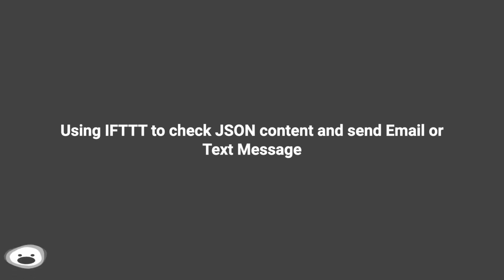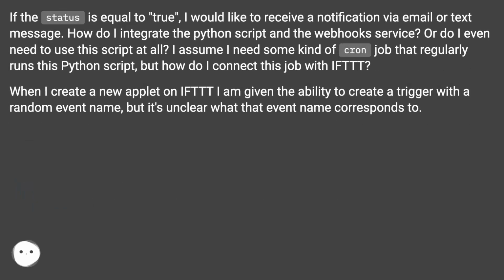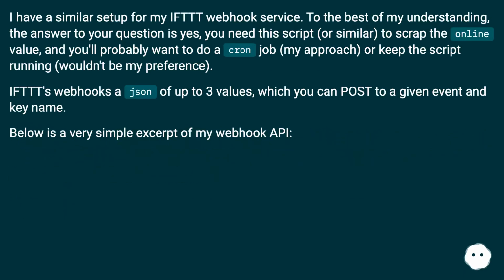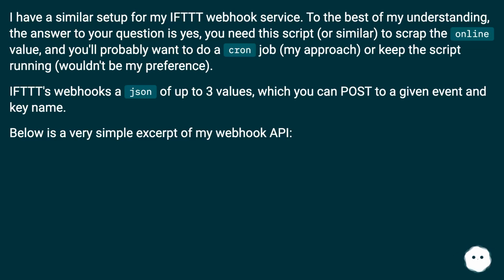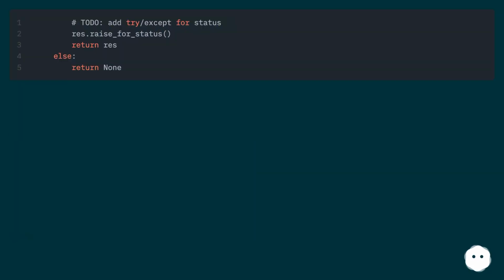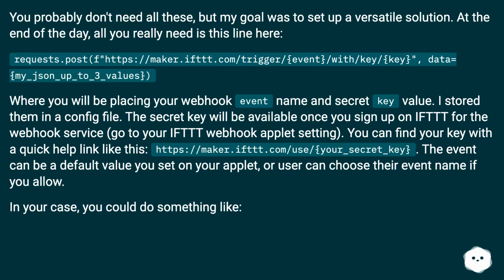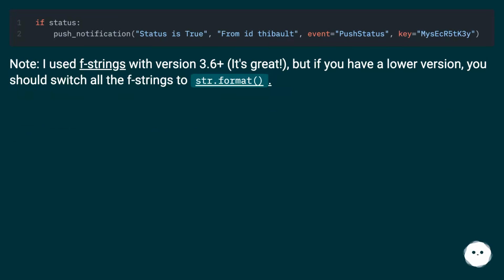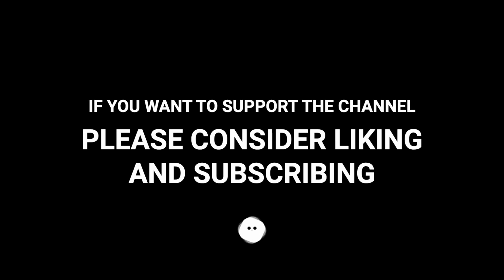Using IFTTT to check JSON content and send Email or Text Message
Chapters
00:00 Using Ifttt To Check Json Content And Send Email Or Text Message
00:59 Accepted Answer Score 4
02:53 Thank you